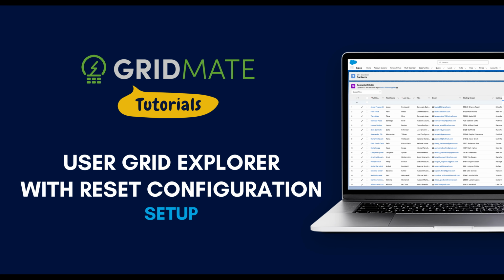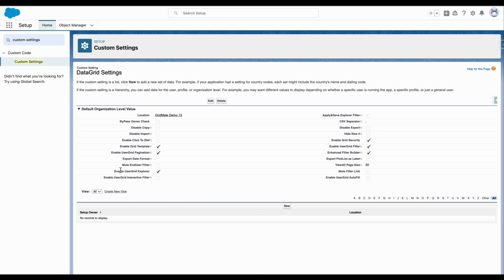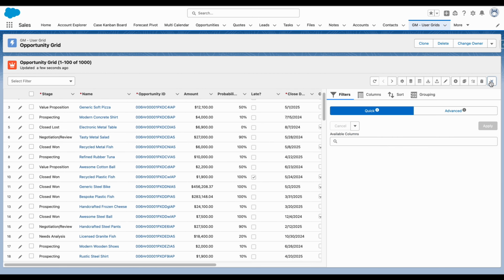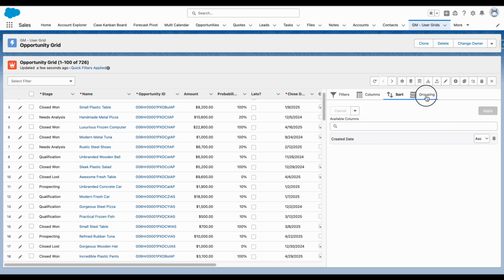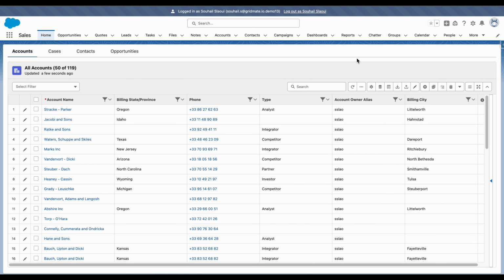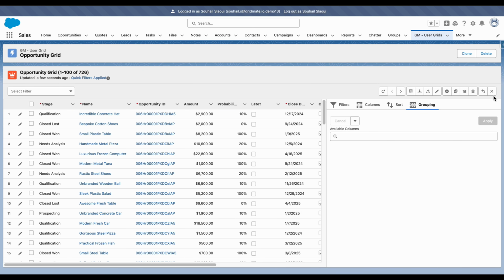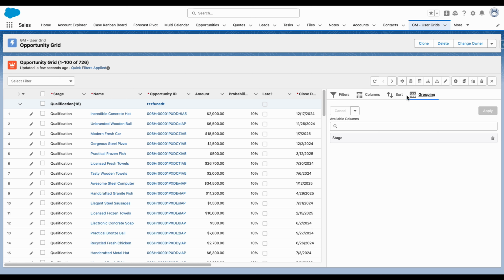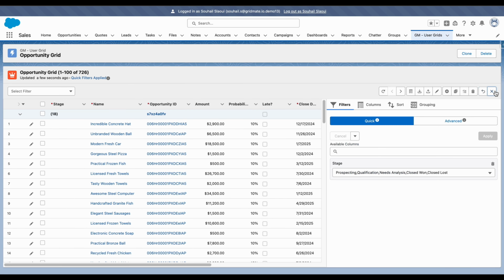GridMate - User Grid - Reset Configuration